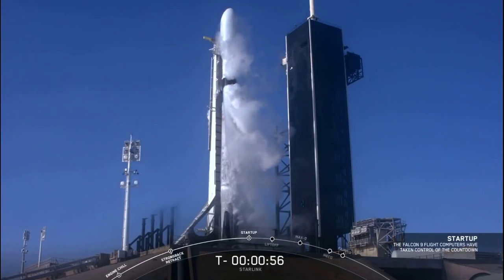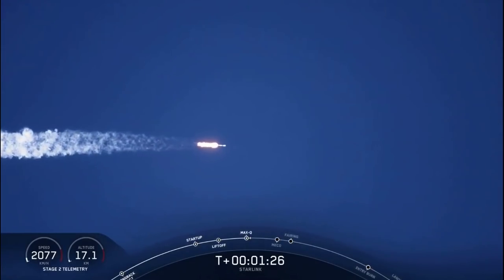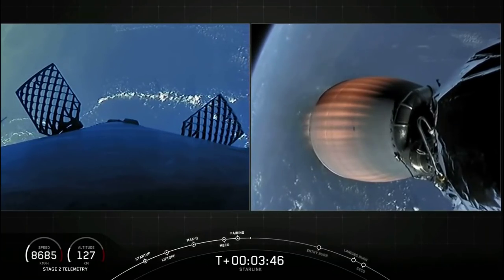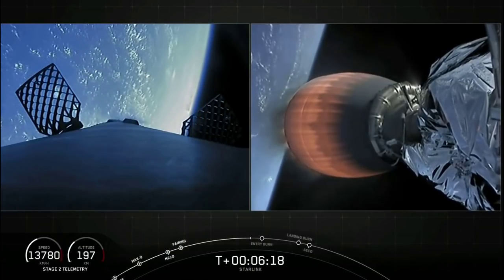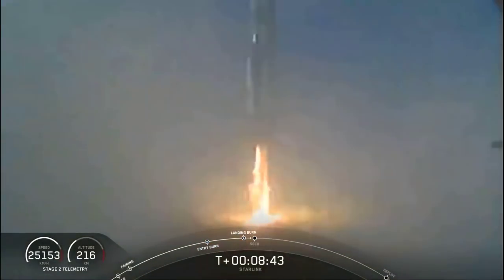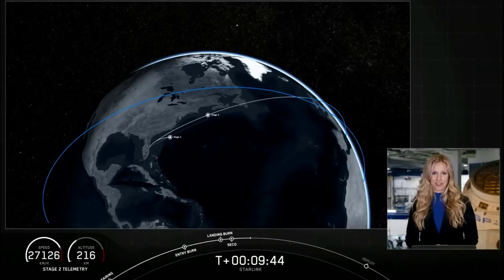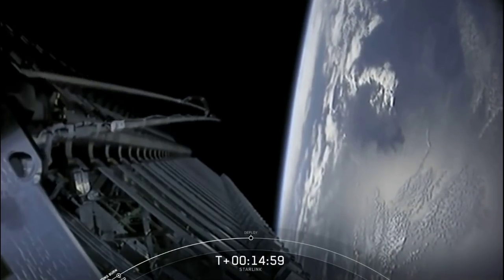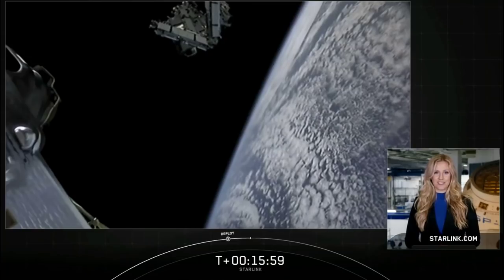SpaceX Starlink-12 Launch & Booster Landing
SpaceX’s 16th mission of 2020 roared aloft at 8:46 a.m. EDT Thursday to deliver another batch of 60 Starlink low-orbiting internet communications satellites aloft. Less than nine minutes after leaving the Space Coast, B1060 powered smoothly back through the low atmosphere and alighted on the deck of the Autonomous Spaceport Drone Ship (ASDS), “Of Course I Still Love You”, situated offshore in the Atlantic Ocean.

Credit: SpaceX